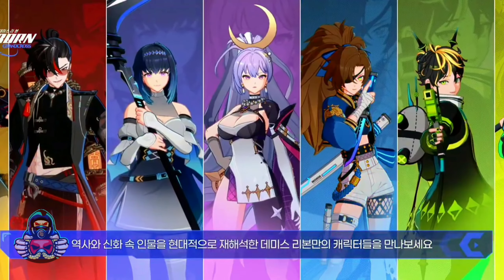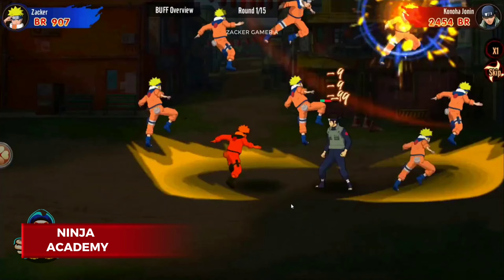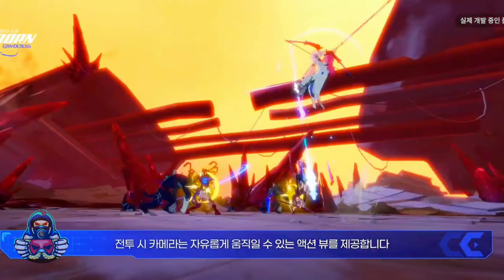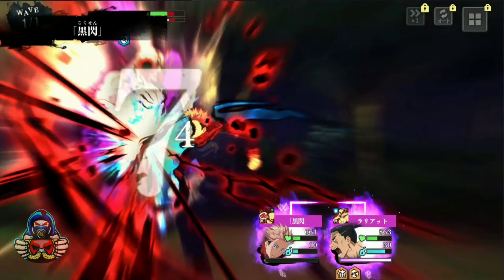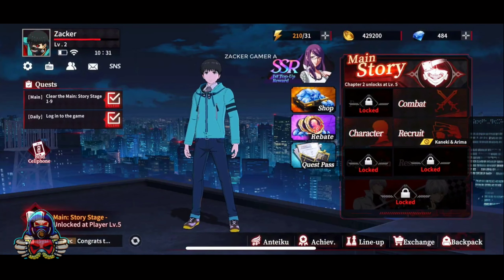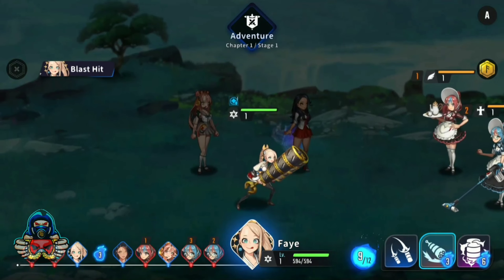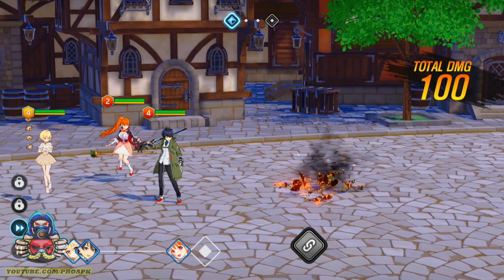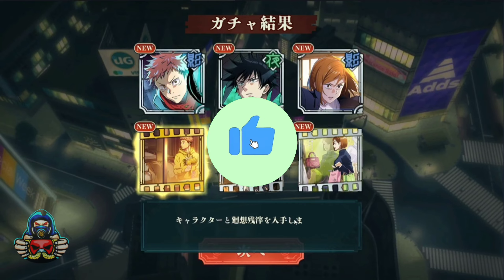Top 10 Best GACHA GAME RPG Android and IOS 202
Explore the captivating world of GACHA RPG games on both Android and iOS with our curated list of the Top 10 Best GACHA GAME RPGs for 2024! Immerse yourself in stunning visuals, strategic gameplay, and an array of characters to collect. From epic battles to intricate storylines, these games offer a unique blend of excitement and strategy. Whether you're a seasoned GACHA enthusiast or a newcomer to the genre, this list has something for everyone. Dive into the world of GACHA gaming and embark on an unforgettable RPG adventure!

Download This games at:
Time Stamp
0:00 Intro
0:20 Pirate Legends Great Voyage
0:34 Ninja Academy
1:01 Demis Reborn GrandCross
1:23 Went Refactor
1:40 Jujutsu Kaisen Phantom Parade
1:59 Overlord King of Yggdrasill
2:14 Tokyo Ghoul Break The Chains
2:41 Soul Ark Teleport
3:07 Outerplane
3:29 Punishing Gray Raven
3:50 Closing

Help the Channel Grow 😁 Thank You so MUCH!!